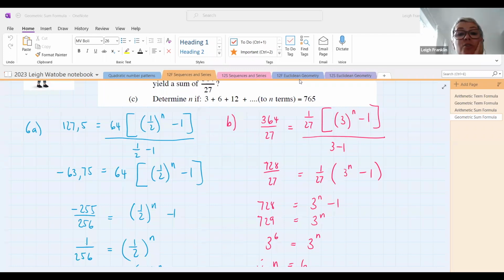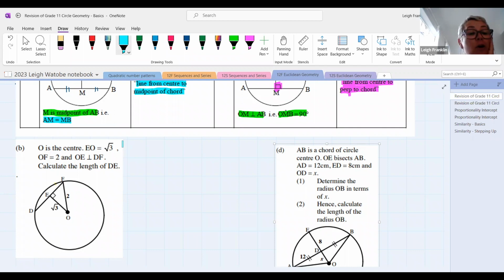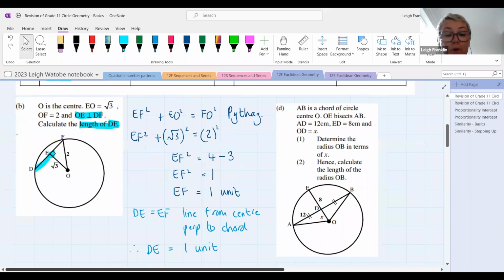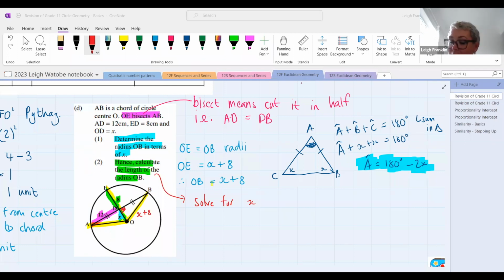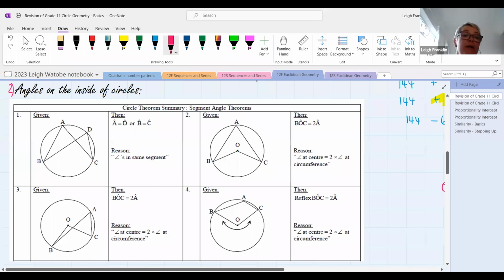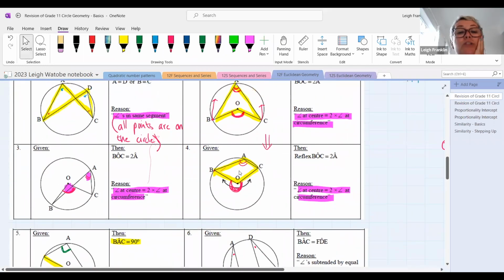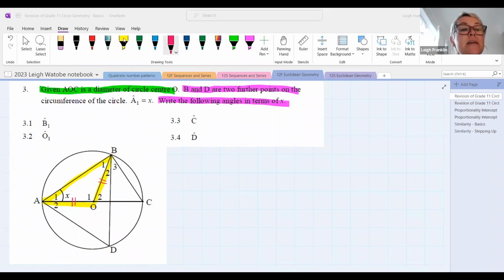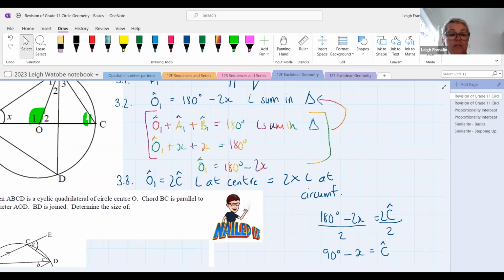Grade 12 - Euclidean Geometry Foundation (revision of grade 11 theorems - basics)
Grade 12 | euclidean geometry | revision | grade 11 theorems | circle geometry | segment angle theorems | chord theorems |